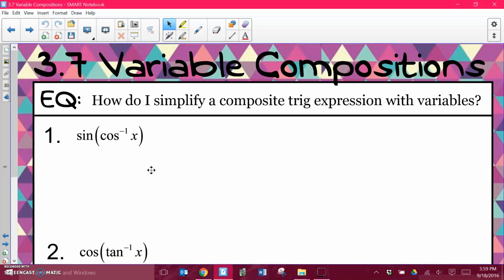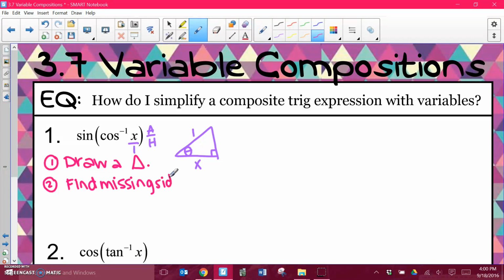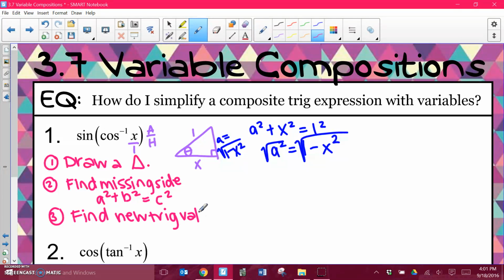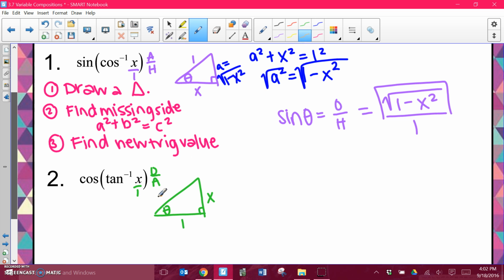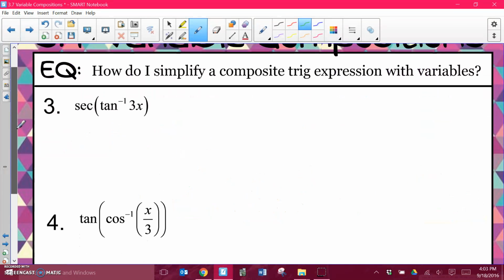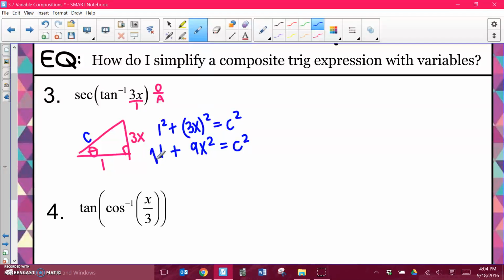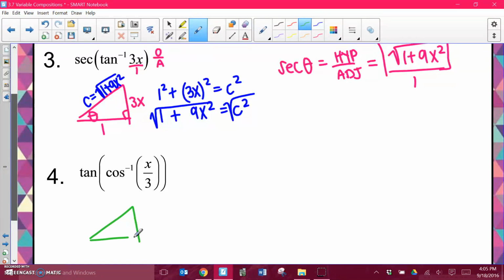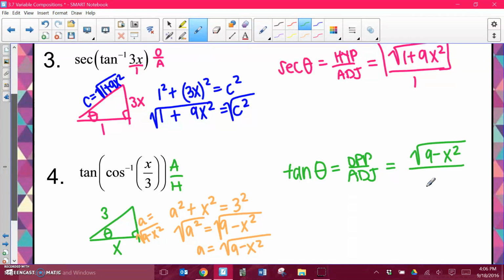3 7 Variable Composition